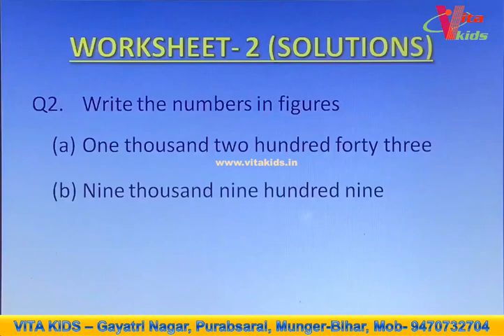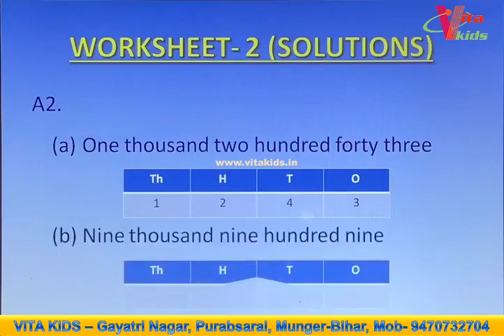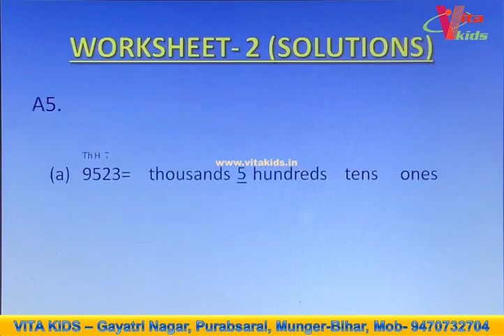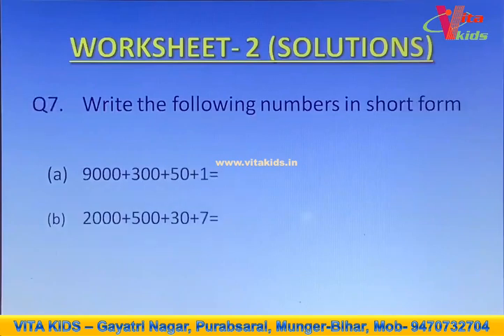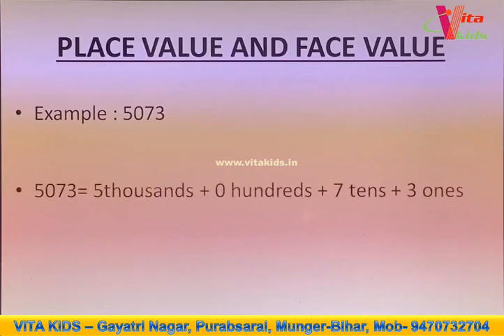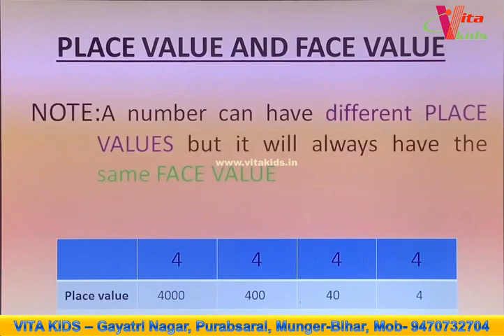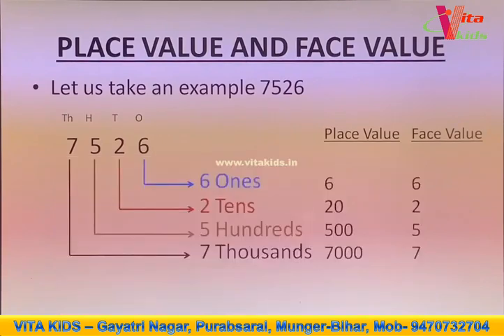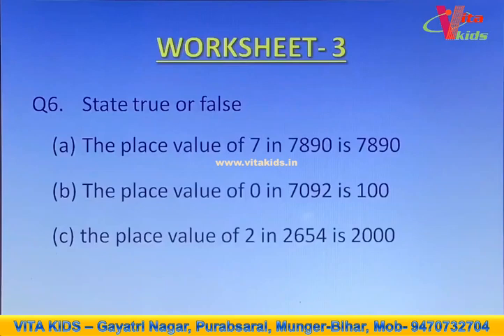STD-1-MATHS-CH-01-NUMBERS AND NUMBERS NAME-3(VITA KIDS)